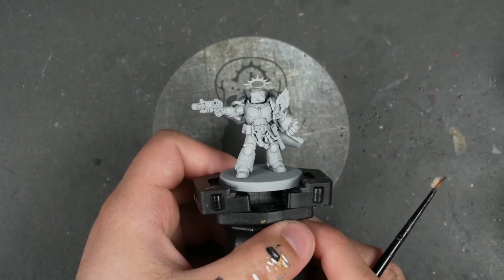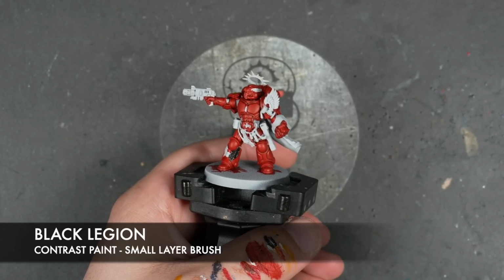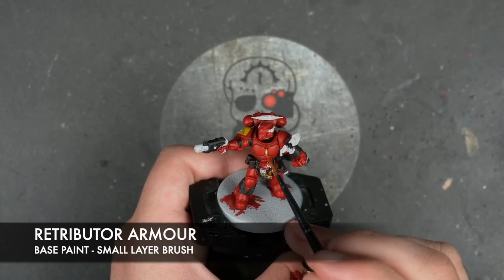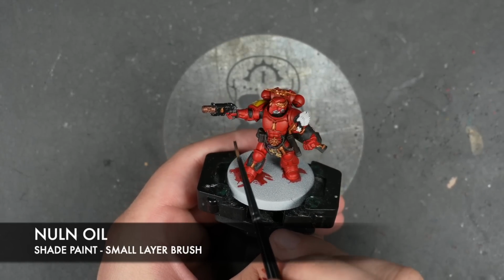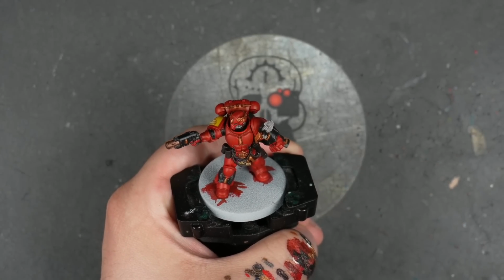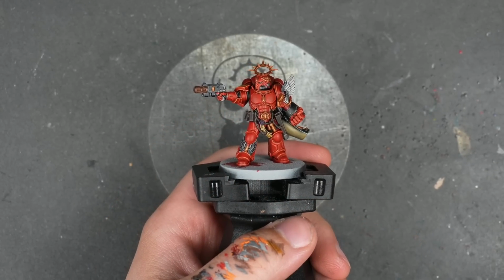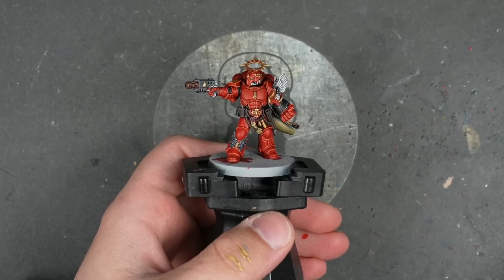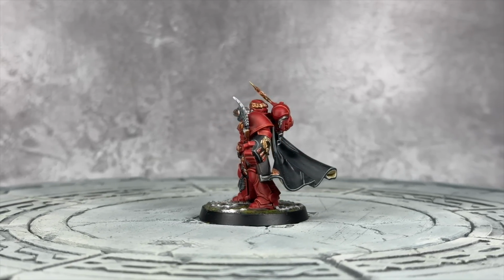Contrast+ How to Paint: Blood Angels Captain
This new Blood Angels Captain model was sent to me early by Games Workshop to build up and paint and I think I can maybe repurpose him as a lieutenant maybe? Either way I've painted him up for all of you in our classic Blood Angels Recipes and whilst I don't have a company for him to lead yet maybe one day we'll get around to it...

Paints used:

Baal Red
Blood Angels Red
Imperial Fist
Black Legion
Cygor Brown
Skeleton Horde
Shyish Purple
Guilliman Flesh

Nuln Oil
Casandora Yellow

Retributor Armour
Iron Warriors
Castellax Bronze
Dawnstone
Administratum Grey
Gorthor Brown
Pink Horror
Corax White
Moot Green
Screaming Skull
Ironbreaker
Liberator Gold
Runelord Brass

Lahmian Medium
‘Ardcoat